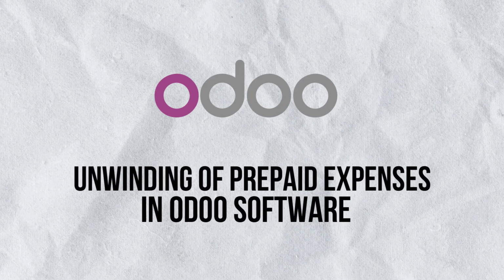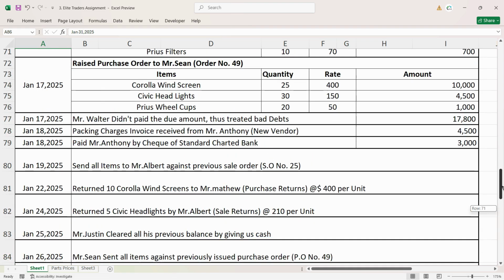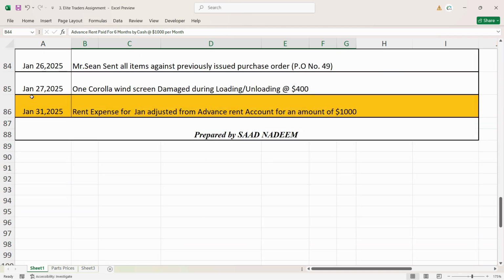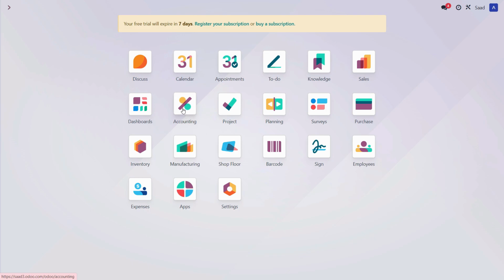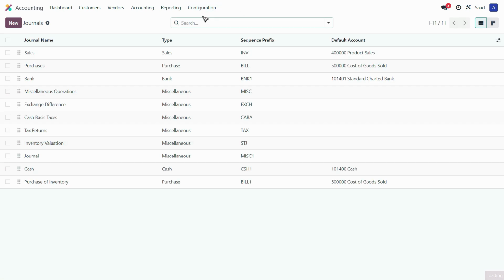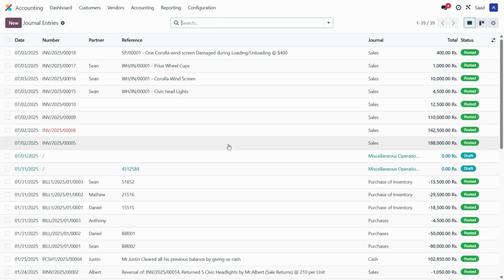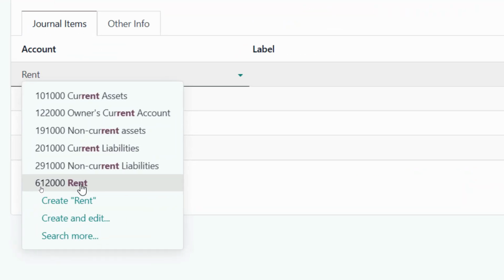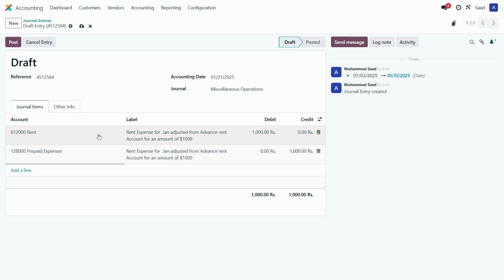Unwinding of Prepaid Expenses in Odoo | Allocate Monthly Expense from Prepaid Account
Learn how to unwind prepaid expenses in Odoo by properly allocating the prepaid amounts to monthly expenses. This tutorial explains how to move costs from prepaid accounts to expense accounts using journal entries.

📌 What you'll learn:

Understand prepaid expense unwinding

Post monthly expense allocation journal entries

Adjust prepaid balances in Odoo

Match expense recognition with accounting period

Maintain compliance with accrual accounting principles